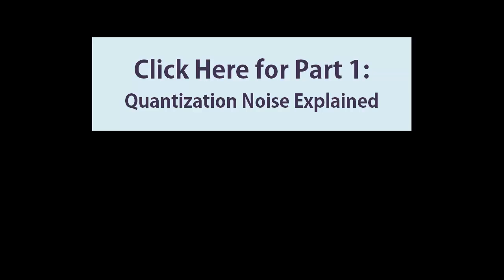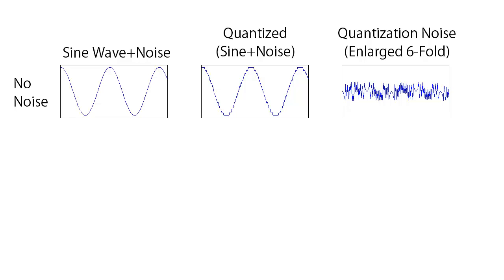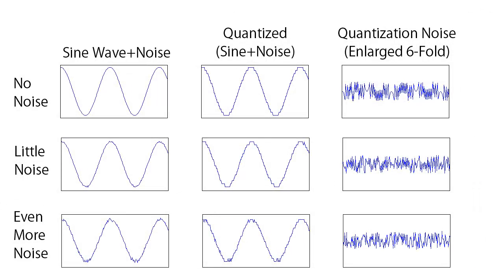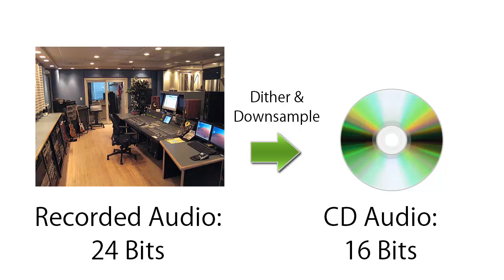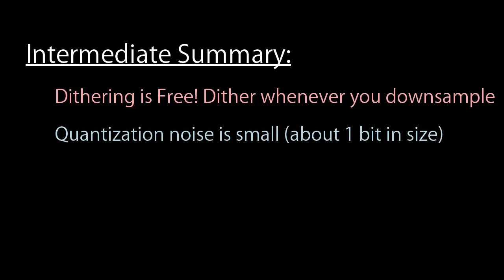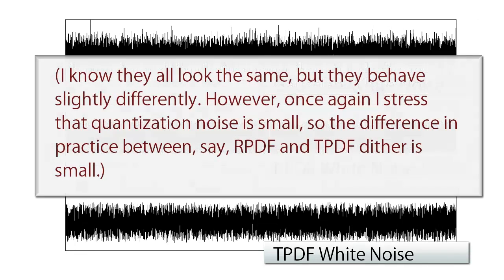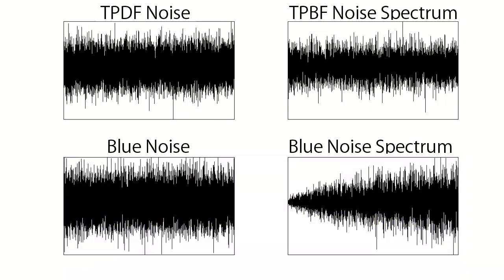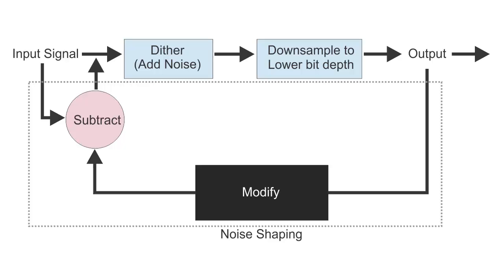Music Technology 101: Dithering Explained (2/2) - What, Why and When to Dither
In this two-part video tutorial I will explain dithering from the ground up. For your convenience, here are the links to the two parts:

You do not need any special background in signal processing, audio or dithering to follow the current videos. However, you should know what bit depth means. If you don't, fear not! Just watch my short video tutorial about bit-depth and sampling rates right here:

What's in Part 1: Dithering is all about getting rid of quantization noise. What is quantization noise? Glad you've asked, because that's exactly what we're going to cover in the first part! Shortly put, quantization noise is the noise introduced whenever we reduce the bit depth of our signal. For example, most audio is recorded using 24 bits of resolution, but modern audio CDs only have 16 bits of resolution, implying that a reduction in bit depth must be applied. This reduction will introduce some artifacts known as quantization error, or quantization noise. This "noise" will have some jarring, unpleasant frequency components which we'd like to get rid of.

What's in Part 2: In the second part we will cover dithering. To "dither" a signal means to add some form of random noise to it because lowering its bit depth. This dither noise has a beneficial effect: while it doesn't eliminate quantization noise, it gives it a more random, "white" nature which is less disturbing to the listener. When the amount of white noise equals approximately 1 bit in magnitude, the quantization error becomes a lot like white noise. This is because quantization involves rounding the input signal either up or down. When the noise becomes on the order of 1 bit, the rounding becomes random, and therefore the quantization error becomes random as well.

DITHERING TYPES

Dithering requires that we add random noise to our signal before downsampling. This noise should have a flat spectrum - in other words, be white. However, there is more than one way to generate white random noise. Probably the easiest and most efficient way is to use what's known as a triangular probability distribution function, or TPDF. You might have seen these initials in your dithering plugin. This is an excellent way to efficiently dither. Although we won't discuss the heavy mathematical theory of dithering in this video, I'll just mention that TPDF white noise decouples the first and second moments of the quantization noise.

Another option consists of using noise with a non-flat spectrum. For example, you'd might add noise that has more high-frequency components, such as Blue Noise. This is referred to as shaped noise, shaped noise dithering, or colored dithering. What this tries to do is force the dithered quantization noise to occupy higher frequencies that are outside the human audio range. Once again, personal experimentation is key to deciding whether you want to use colored dithering or not, but this is truly a very fine point. You will be fine if you just stick to TPDF. However, a word of caution: only apply colored dithering at the FINAL stage of your processing. If you need to dither audio at some point DURING mixing, use TPDF. This is because subsequent processing of the audio can cause the colored noise to creep into the audible listening range and create nasty artifacts. So: Use TPDF at all stages before mixing, and use TPDF or colored dithering during the final mixdown.

Here is a wonderful guide to dithering written in 2002 by Nika Aldrich, targeted at the audio engineer:
This is truly geared towards the audio enthusiast and does not go into any math. It is heavily illustrated and references industry standard plugins such as Apogee's UV22.

My Youtube channel has many other video tutorials covering various topics in both audio and music, mostly geared towards piano playing. Here are a few examples: